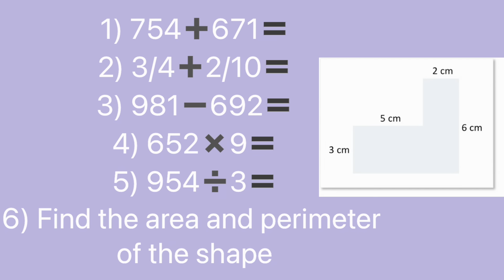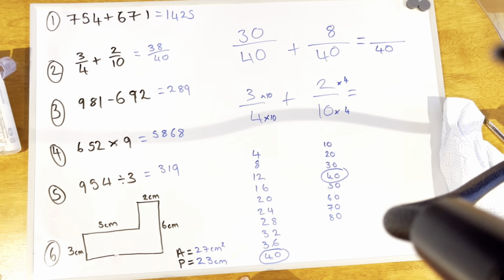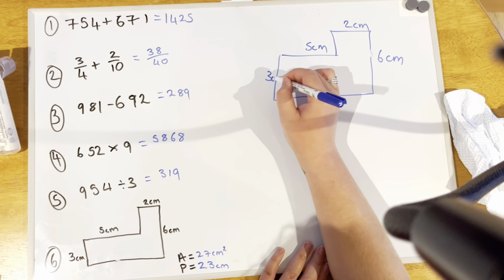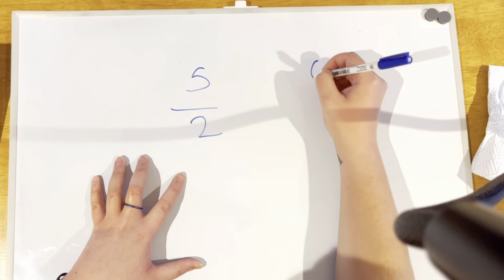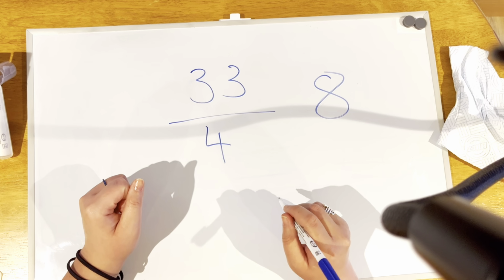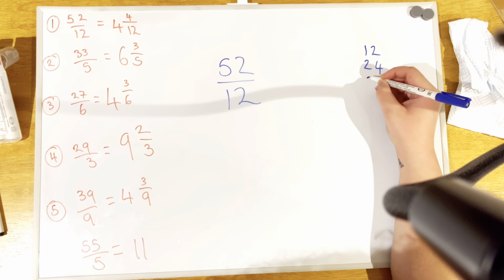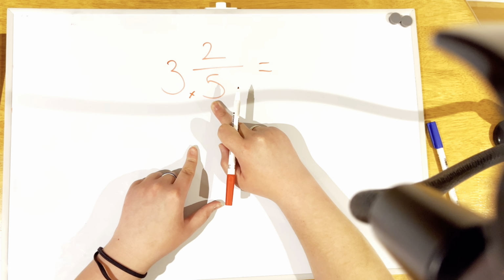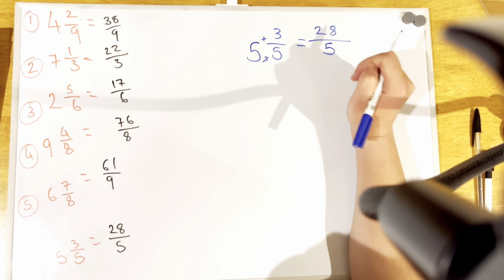Maths with Miss Cooney - Converting mixed numbers and improper fractions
Converting mixed numbers and improper fractions